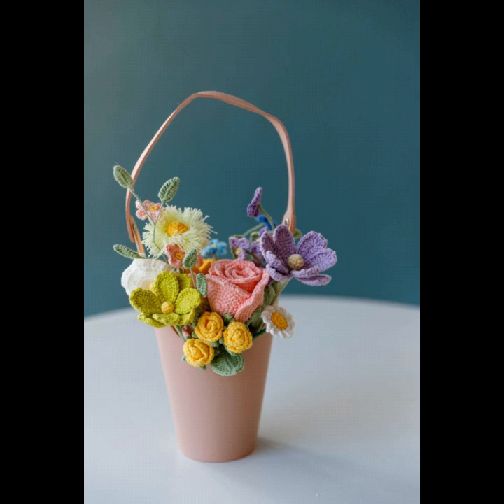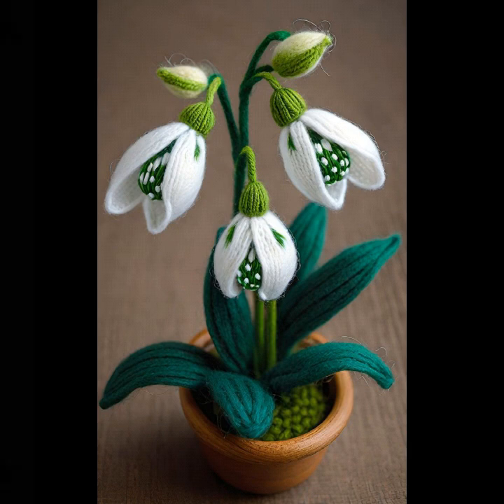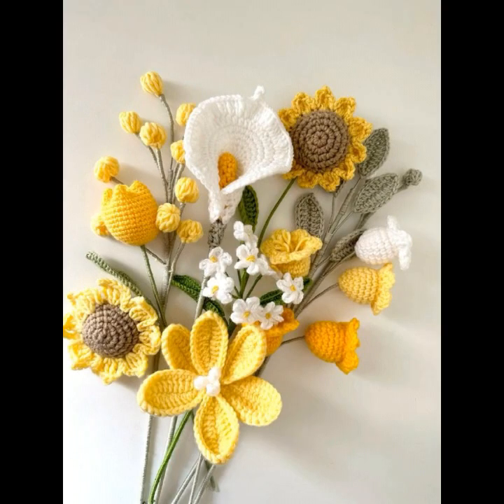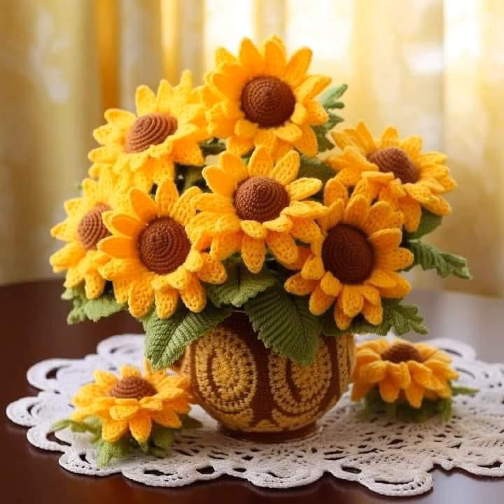Easy Crochet Beautiful Home Decorative Fashion Fall Crochet Hand Knitted Basket Ideas